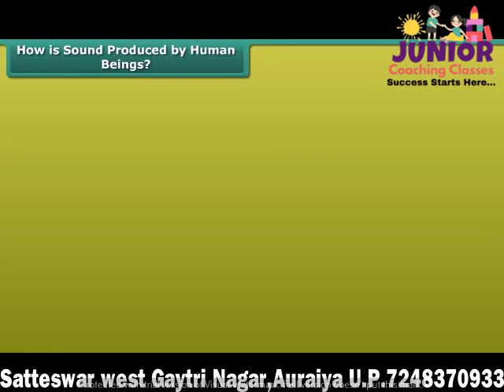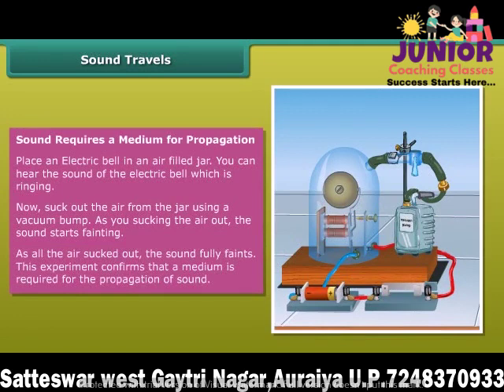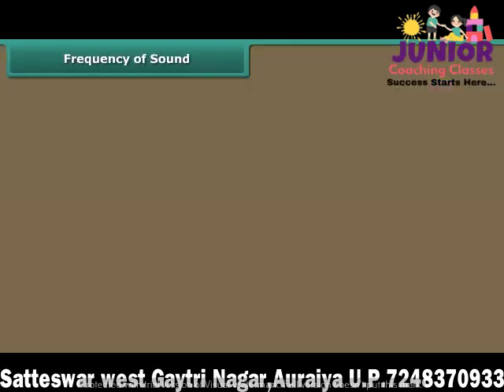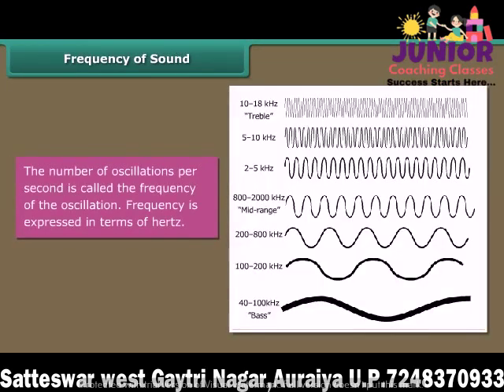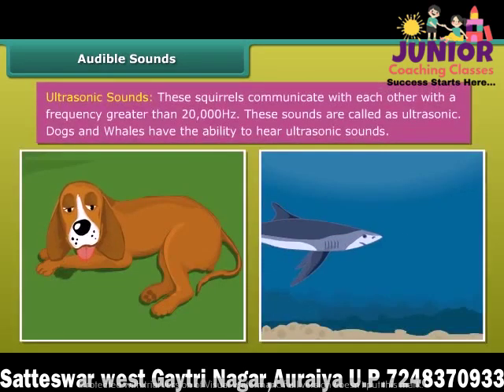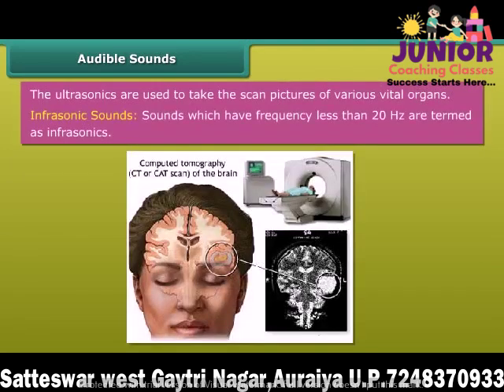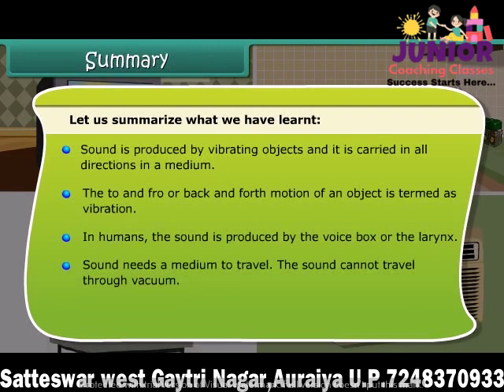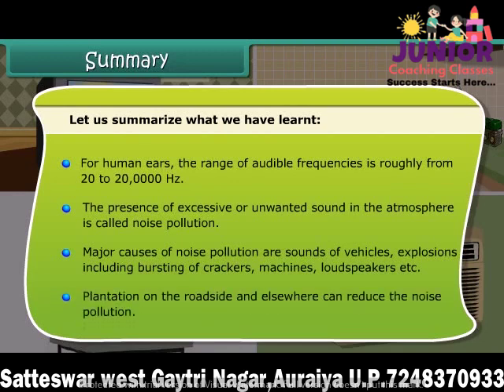Lecture- 19 || Class VIII Science || Sound || Jr. Coaching Classes, Auraiya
In this education video, we bring you free animated lessons on various subjects for students from 1st to 8th grade. Whether you're studying Science, Social Science, Maths, or English, this is the perfect place to enhance your knowledge. Don't miss out on this opportunity for free educational resources!